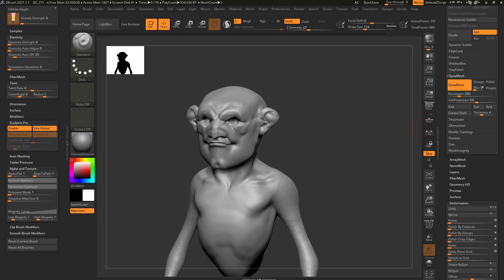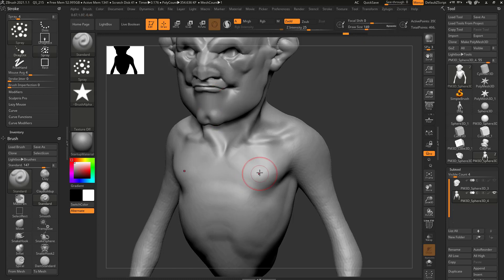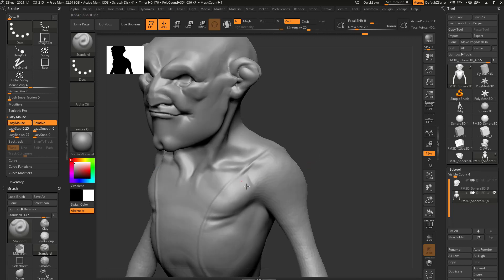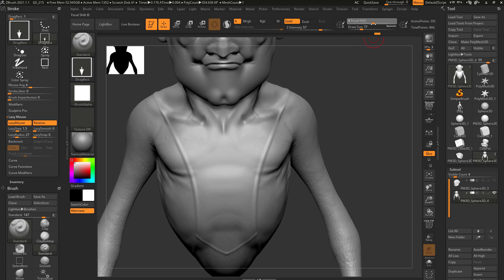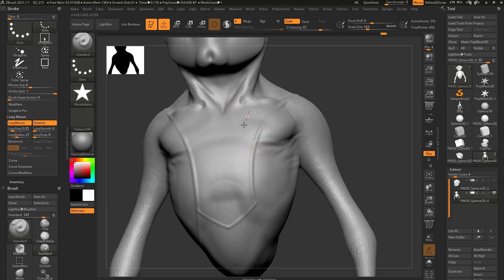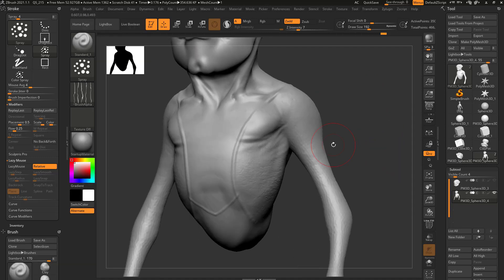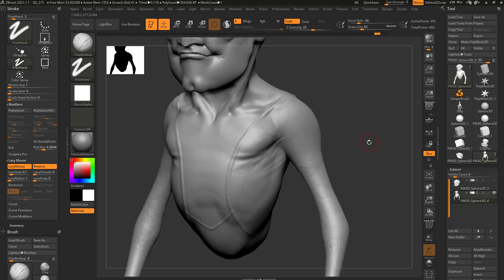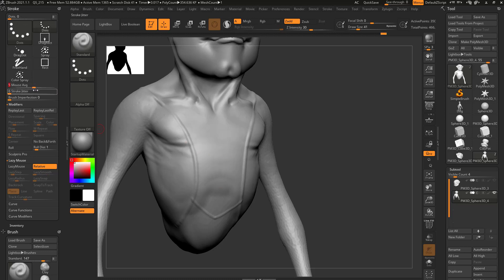Intro to ZBrush 015 - Brush Strokes! Drag Dot, Freehand, DragRect, LazyMouse, Replay Last, and more!